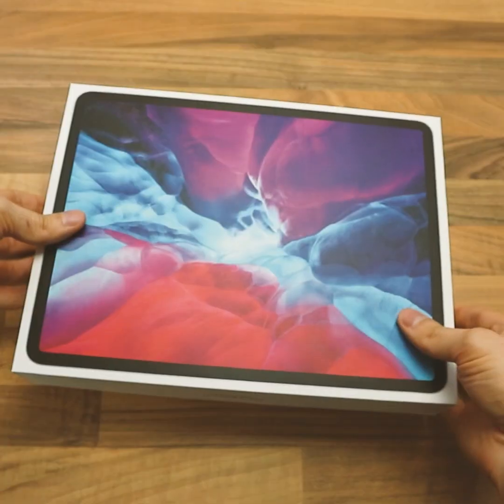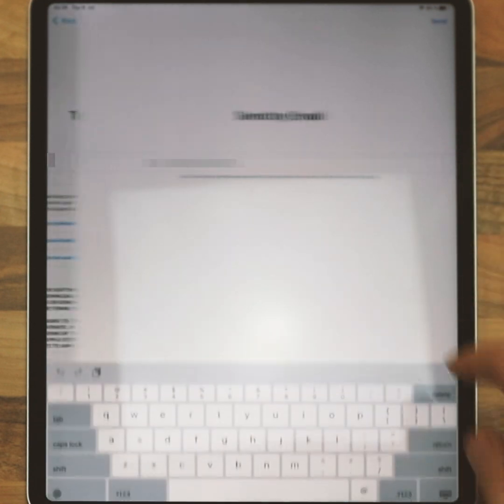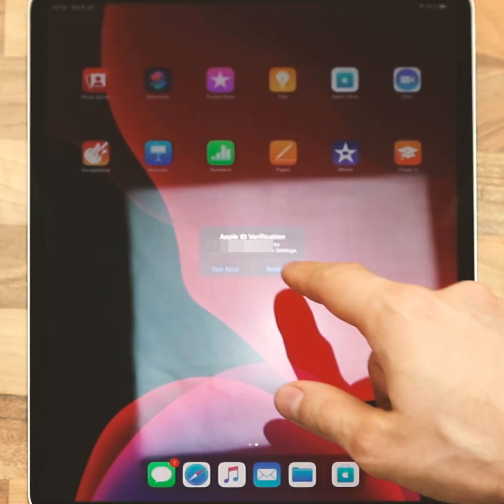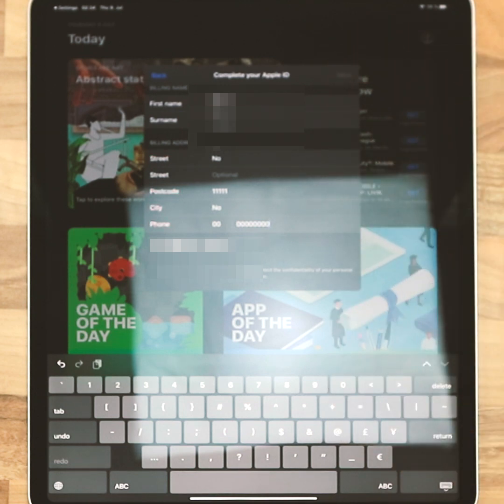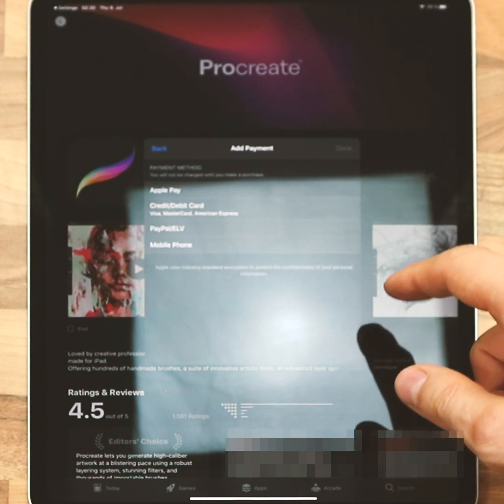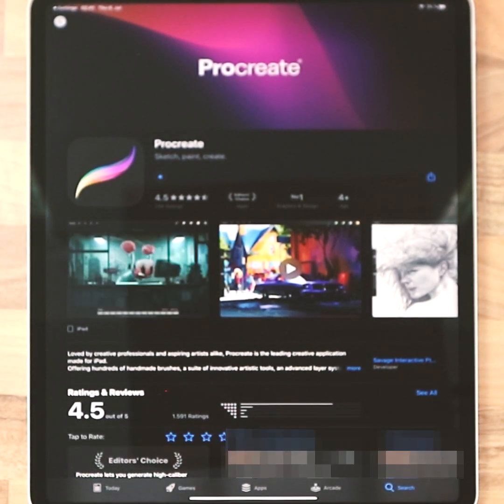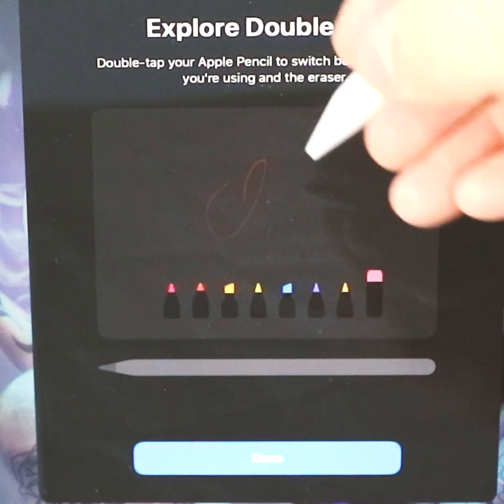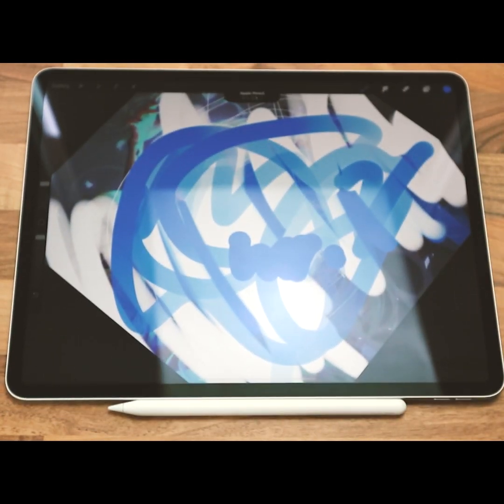How to install Procreate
How to install Procreate, the first thing one might want to do on the iPad Pro (why get the iPad Pro if not Procreate?) This is a 12.9" iPad Pro 4th Generation (2020).